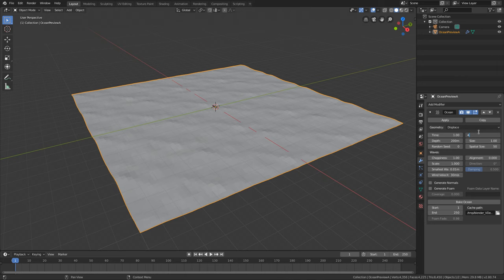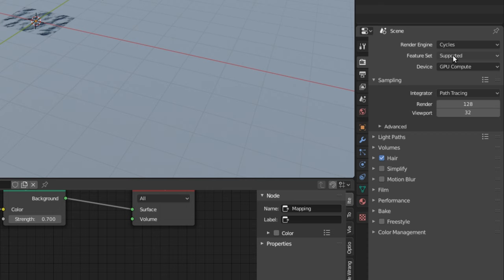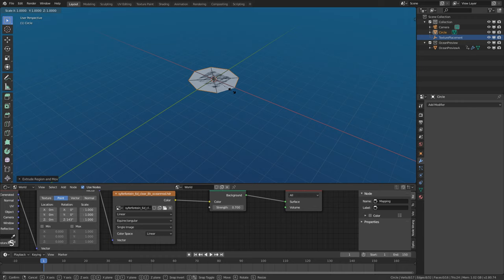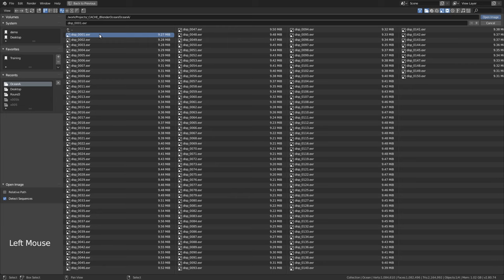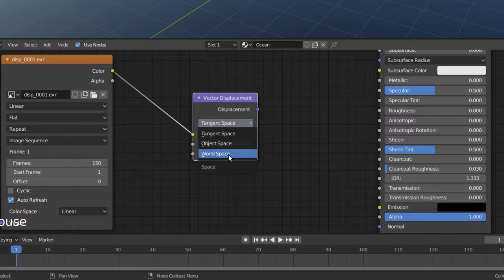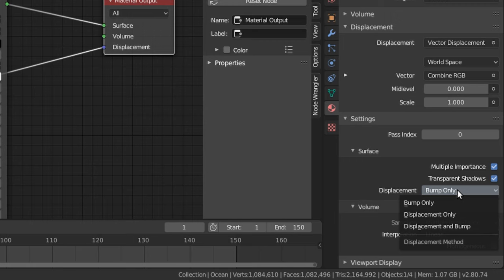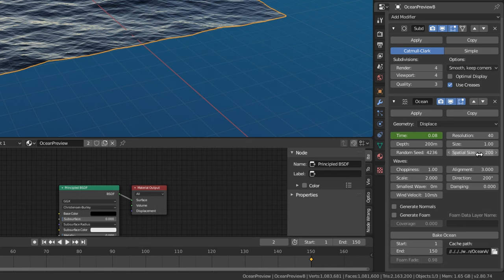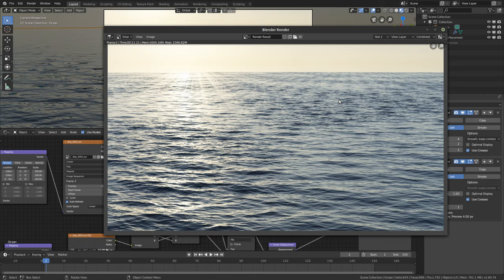Create Large Scale Oceans in Blender (FAST version)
In this one minute tutorial you'll learn how to use the ocean modifier in Blender to create large scale oceans.